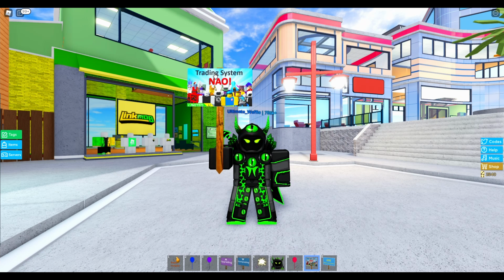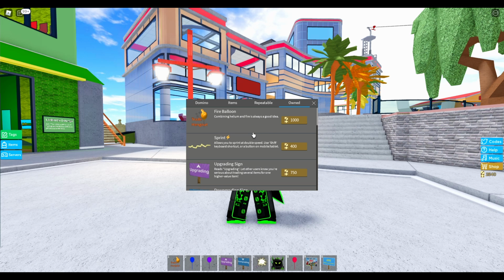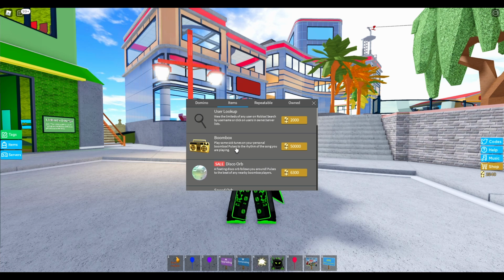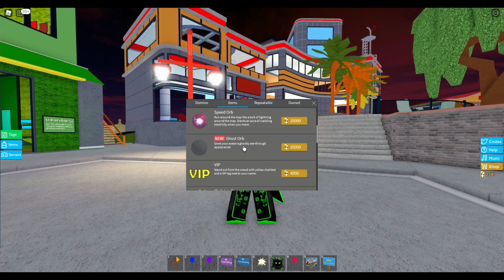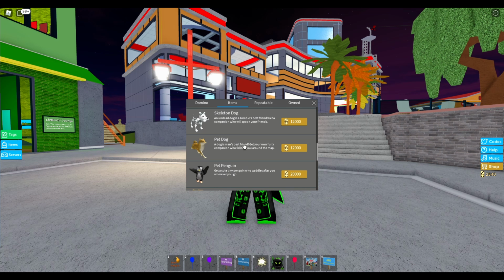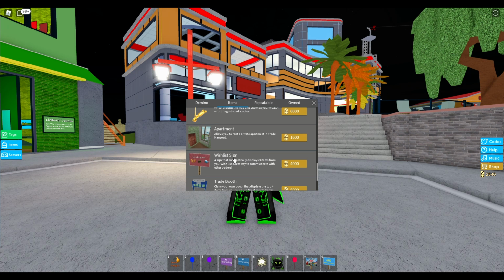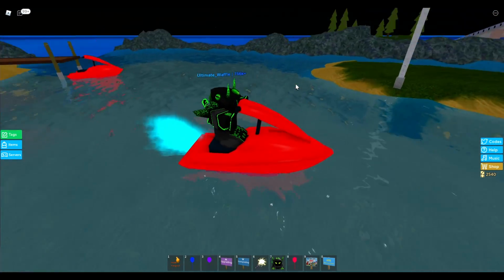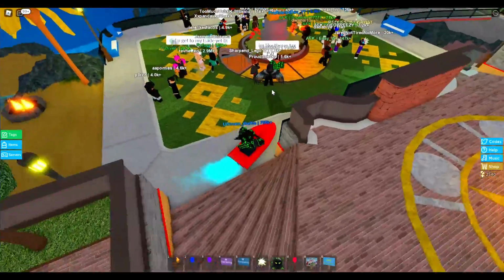Reviewing All The Shop Items In Trade Hangout! | Roblox Trading Advice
In this video I review all of the items in the trade hangout shop and give my honest opinion. I rate all of the items 1/10 depending if I think they are good or not. Watch this video to see what I think of all the trade hangout shop items in Roblox.